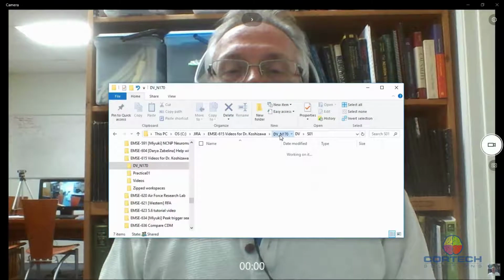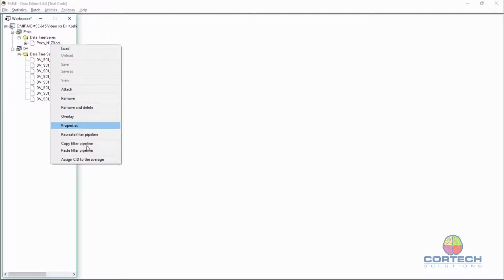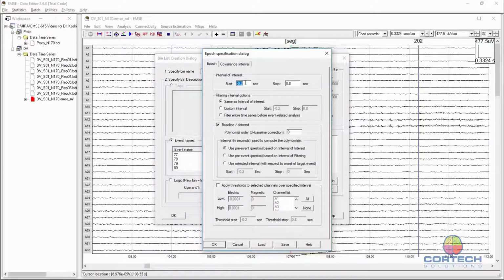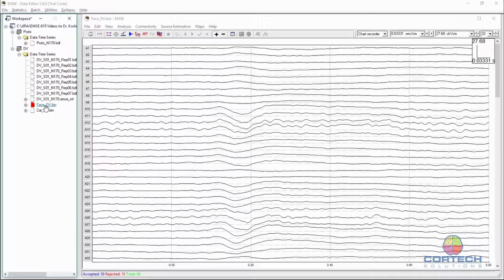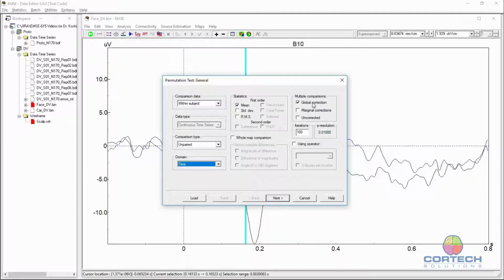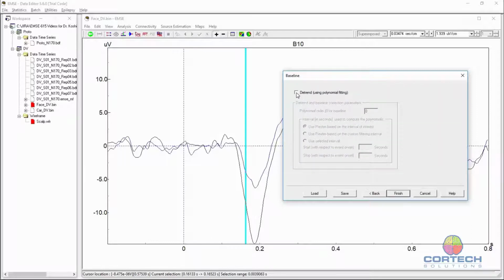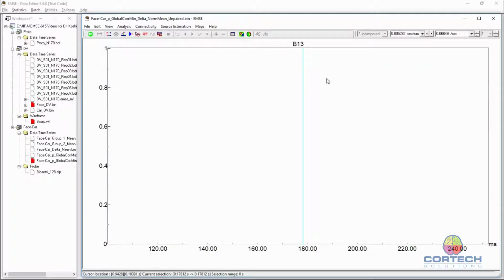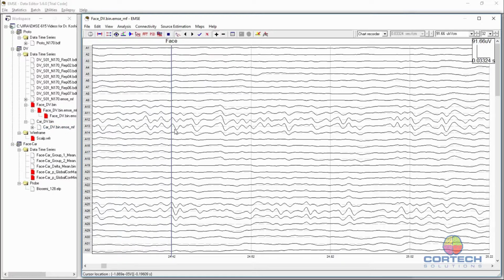CortechSplanations - EMSE Event Pipeline: Analyzing 128 channel ERP data from Biosemi ActiveTwo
This video shows how to use EMSE Data Editor's "Event Pipeline" feature to analyze ERP data from Biosemi ActiveTwo. Event Pipeline guides the user through setting up ERP average bins to be applied to data files from one or more participants in an experiment. Event Pipeline streamlines the creation of multiple averages per participant and grand averages across participants.